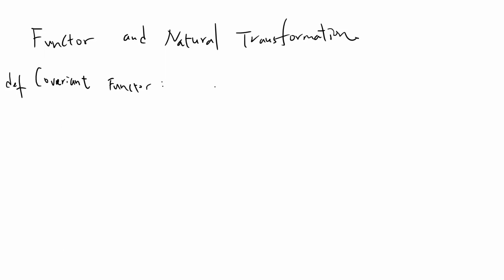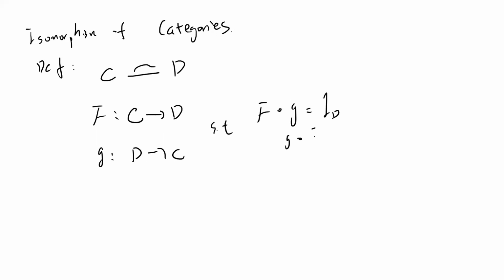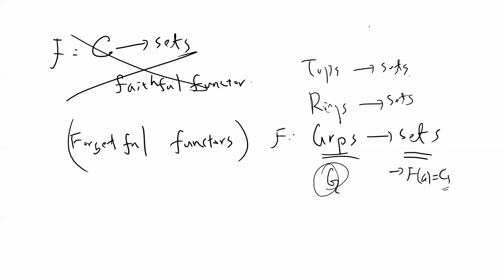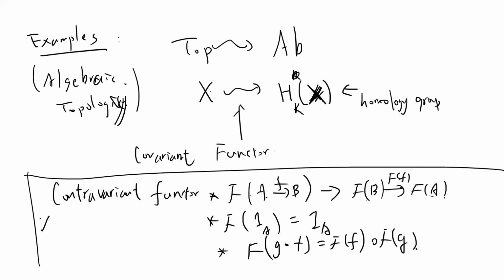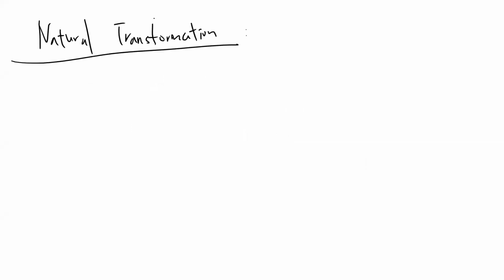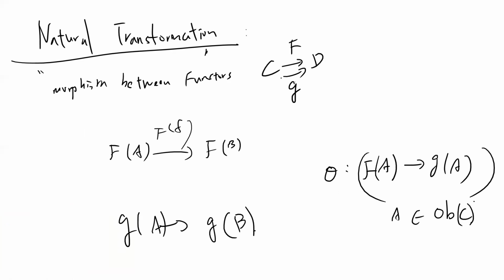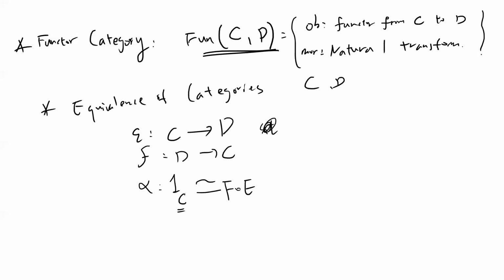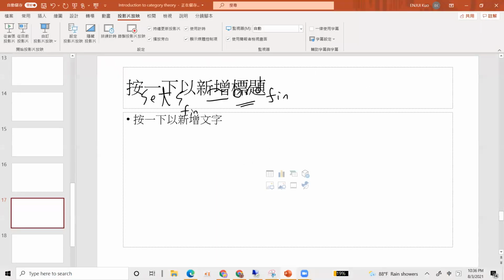Functor and Natural Transformation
Real analysis

(algebraic geometry)

0xab3acdec0919be9d429baf2190de2e2a4a384c7e